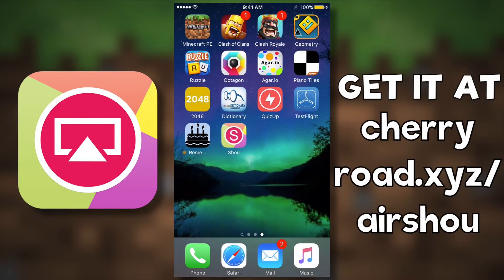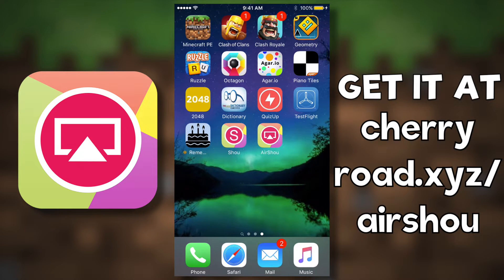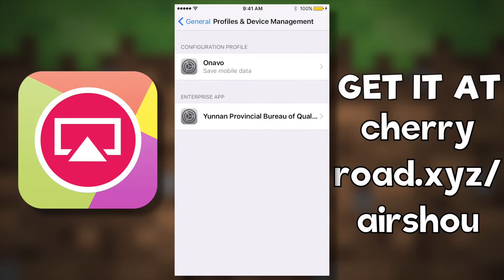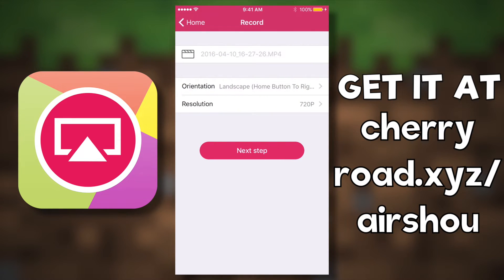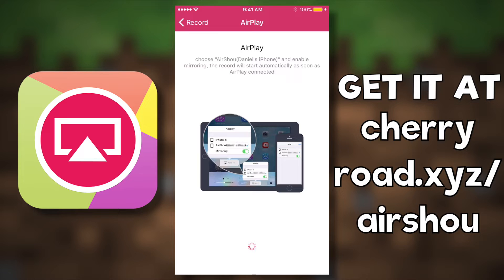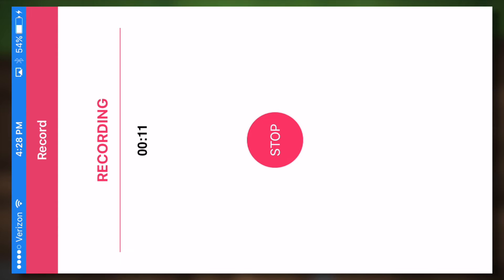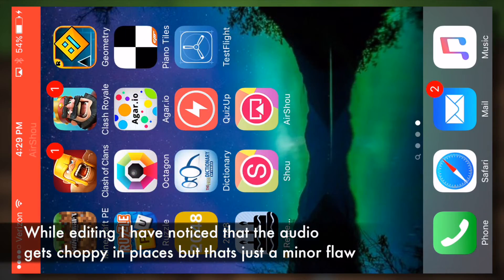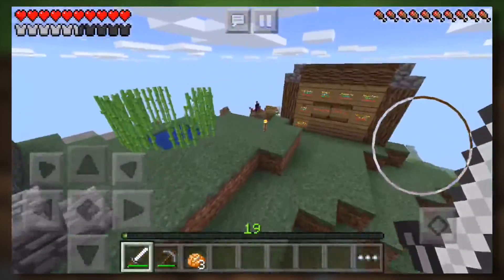AirShou Tutorial - How To RECORD your iOS 9 or 10 Device SCREEN! - NO JAILBREAK or COMPUTER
Hey guys today I'm bringing you an AWESOME tutorial on how to RECORD YOUR iOS DEVICE!

Credit to @theghostgames for telling me about this!

Go 🔴LIVE on Kamcord, and EARN CASH! 💰
🔹GAMECENTER🎮: ThunderBow98
🎵Music Credits🎵
Frequent Questions
🔸Recording software?

🔸Editing software?